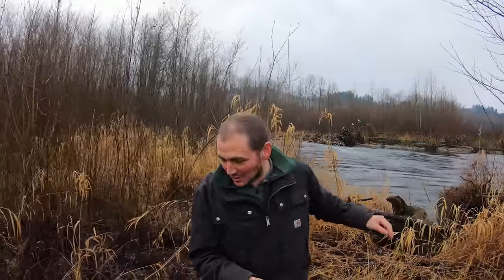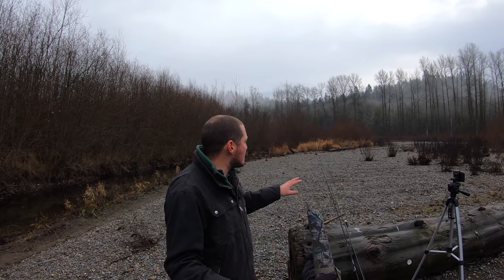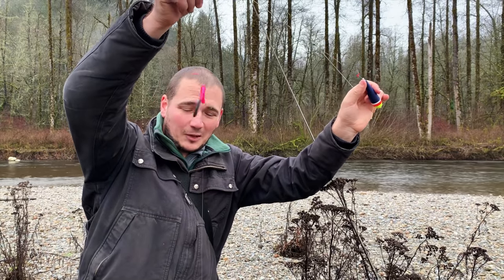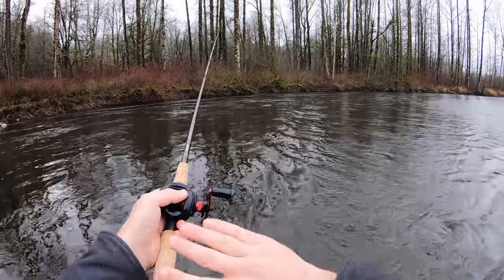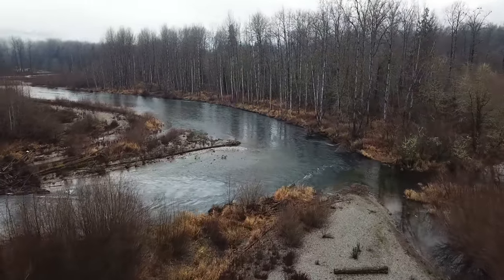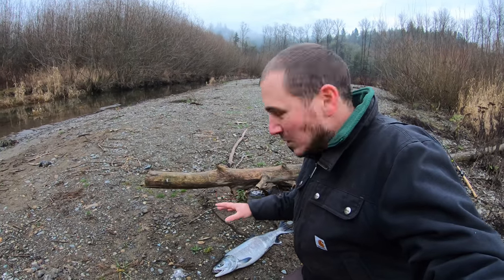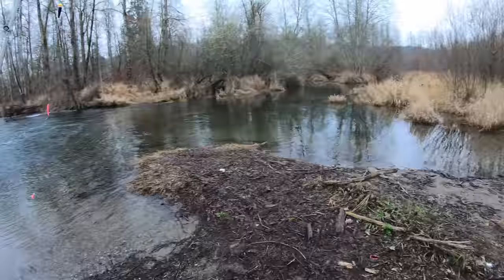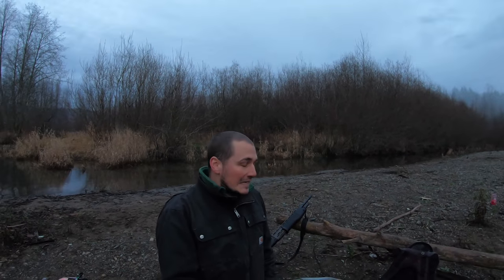WINTER Salmon & Steelhead Fishing | Washington 4K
Watch my first hunt for Winter Steelhead, which ends with a surprise catch! December Chum fishing finally picked up again after some heavy rain, and the first Steelhead should be in the rivers. After a day of fishing a couple different Steelhead rigs, I hooked into a CHROME Chum Salmon on my pink Steelhead worm. The Washington Salmon fishing season may be coming to an end, however there are still some beautiful fish in the rivers.